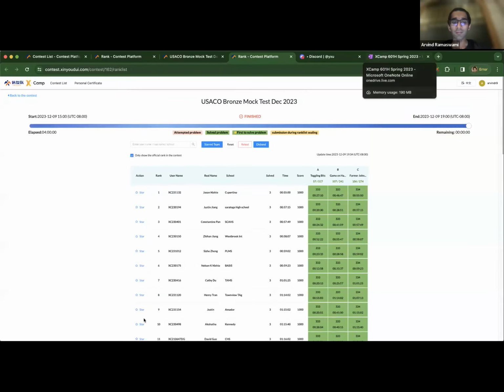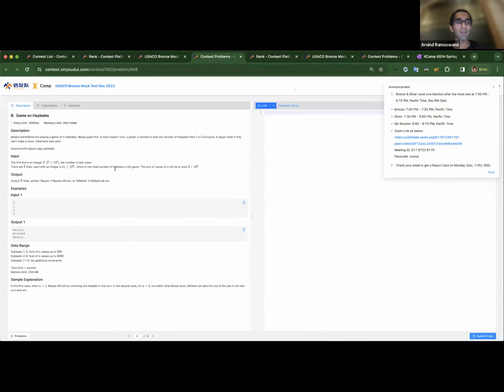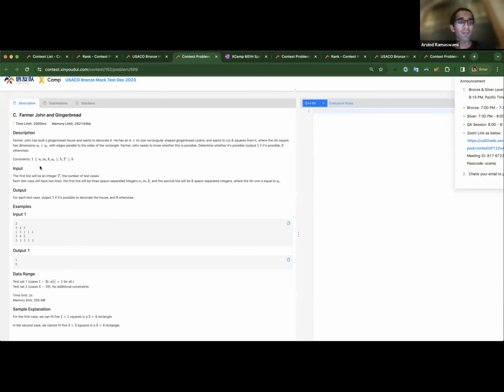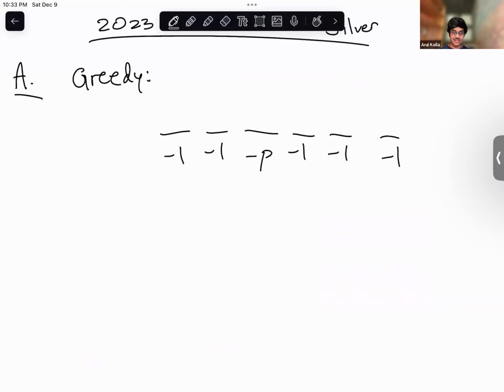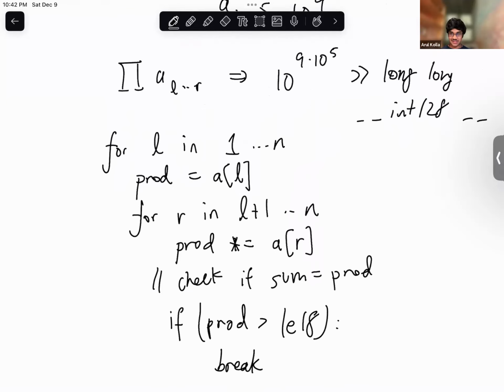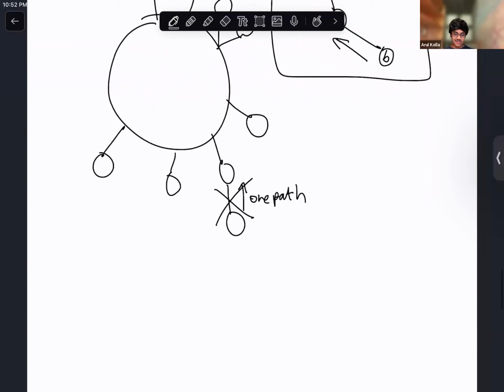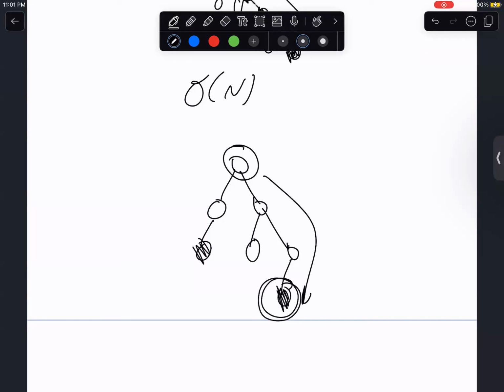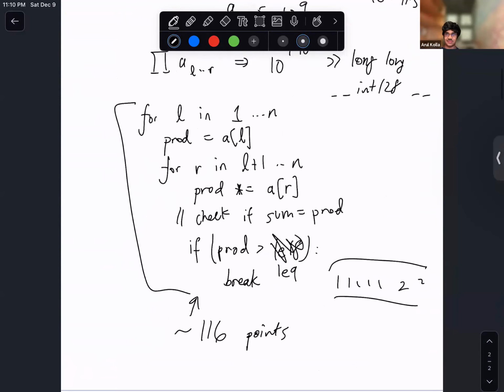2023 X-Camp USACO Public Mock Test Live Solution Bronze&Silver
On Dec 9th, X-Camp glad to host FREE USACO Mock Test (Bronze to Gold) level for Public, if you would like to know more about Mock Test Problems and Gold level solutions, reach out to us!

Full package about the Mock Test: Test + Problem Solutions + General Report + Detailed Report (by request).

Hope we could be your best CP partner during your coding journey!